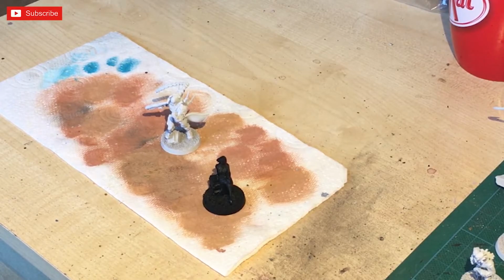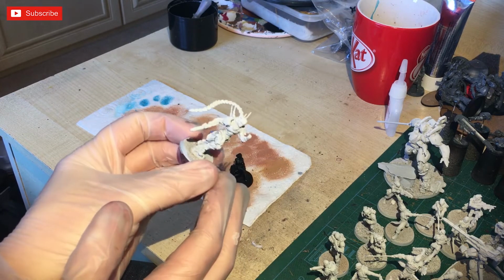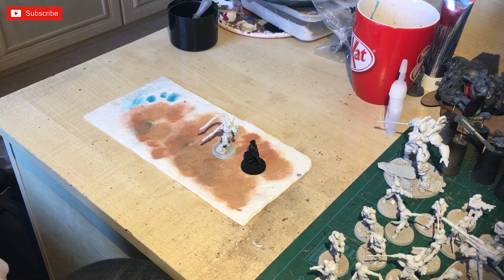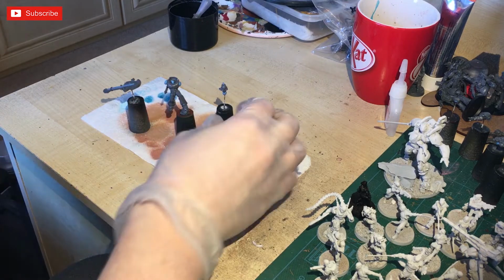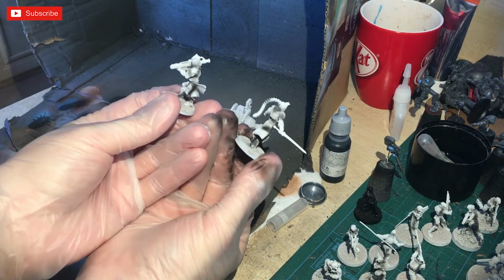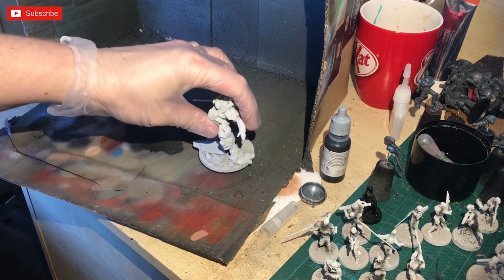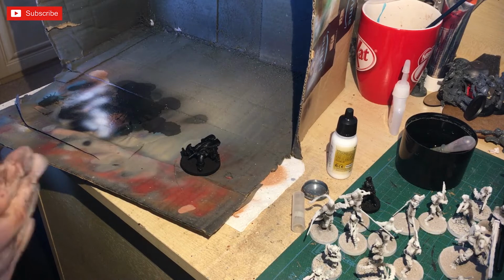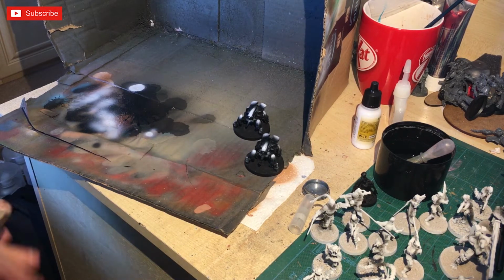Painting Basics, Undercoats and Airbrush Preshade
for exclusive and early access to battle reports and painting tutorials.